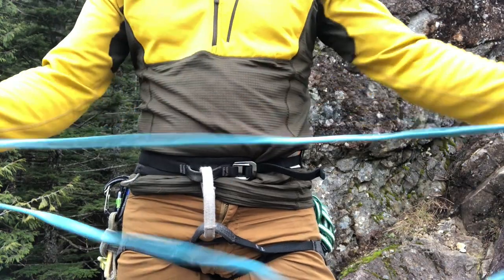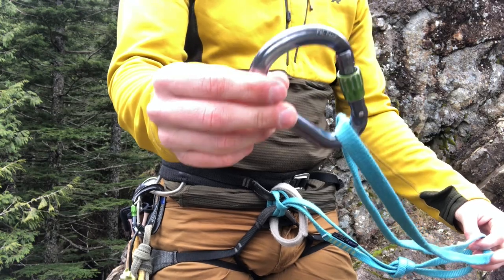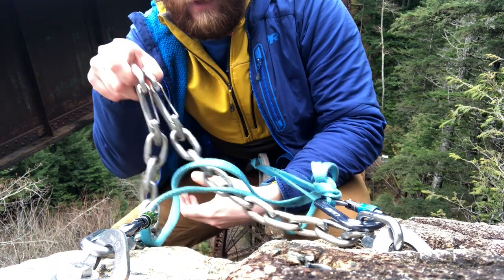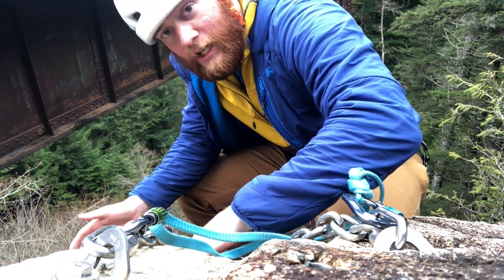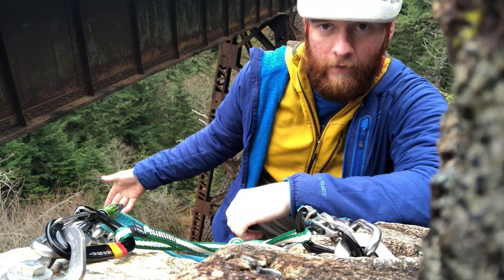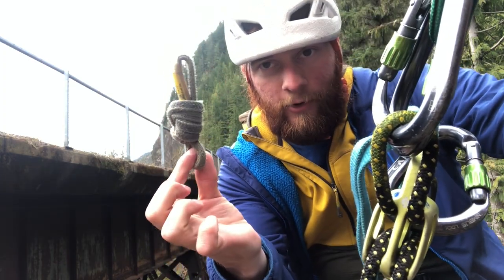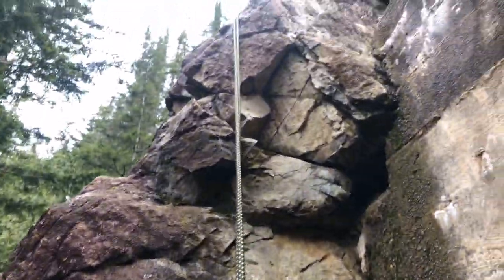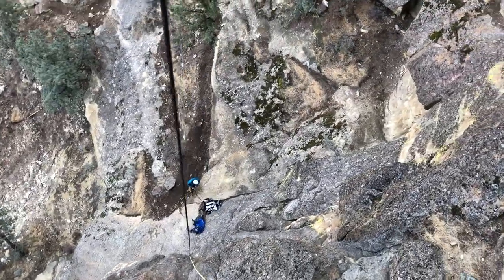How to recreational rappel part 2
Here it is! Part 2 of my how to rappel for the average person series, this is the last video and it's talking about the actual rappelling part. The last part was all about the gear you need so be sure to check that one out before you watch this part!